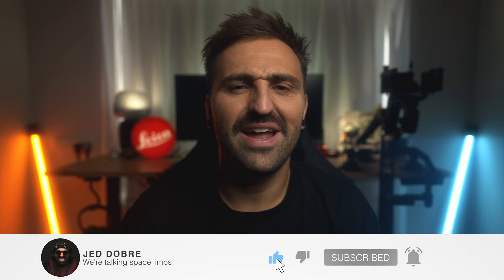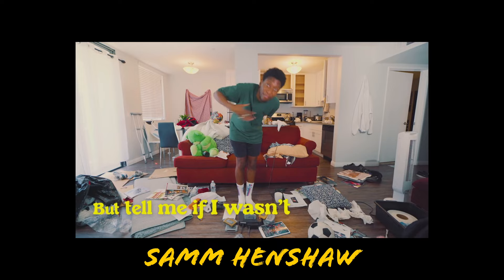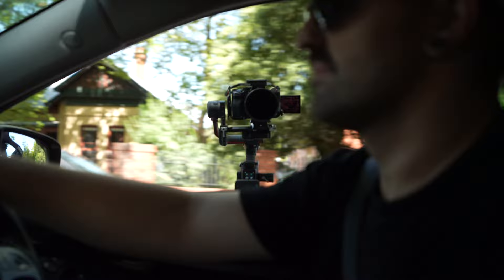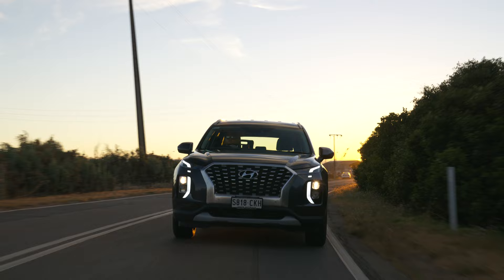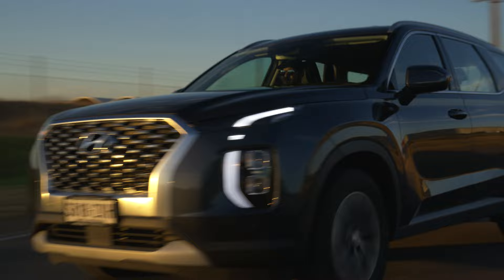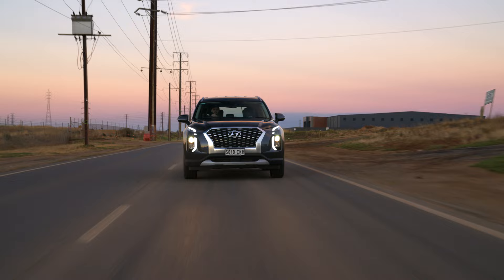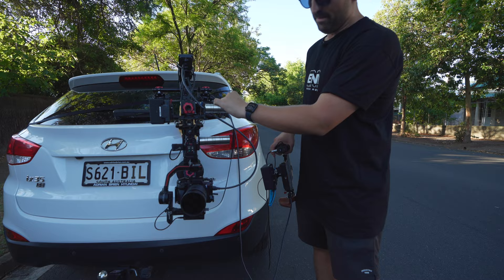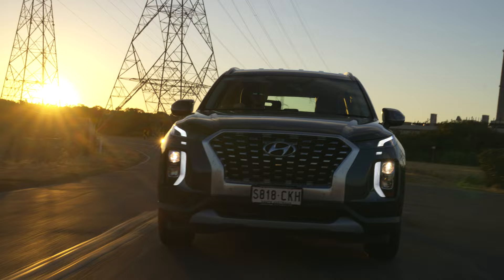Mounting Cameras To Cars With The Tilta Hydra Alien Arm | Review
First off if you read this.. Leave an  👾 or 👽 in the comments to help me beat this funky algorithm!!

Time Stamps

Intro 00:00 - 00:23
Why/overview 00:23 - 2:00
Installation/ Predator Clamp/ Customisation 2:00 - 4:40
Competition 4:40 - 5:16
Different Uses & Tid Bits 5:16 - 07:06
My Sony A7Siii & Alien Arm set up 07:06 - 9:20
Should you buy one? 9:20 - 10:16
Outro 10:16 - 11:13

So today  we takee a look at how to take your car videos to the next level.. When I film car videos recently Ive been using the Tilta Hydra Alien Arm to stabilise my footage.

In this I will walk you through how to rig cameras to cars, what camera gear you need to film cars. You should leave this video knowing more than you do at the start.. if you do..  please give this video a big phat thumbs up & subscribe.. Its super helpful & totally free!!

Also sorry about the magenta/purple tinge in some of the broll.. I filmed some of that while i had the Sony A7Iv & it seems S-cinetone has a slight issue!

K byyyye! 👾 🥸

If you would like a rundown of all of the gear I use..

ALL the BANGERZ no MASH - INSTAGRAM:  @JEDDOBRE